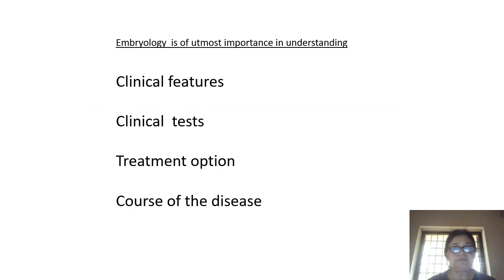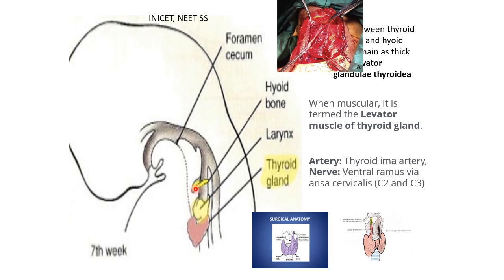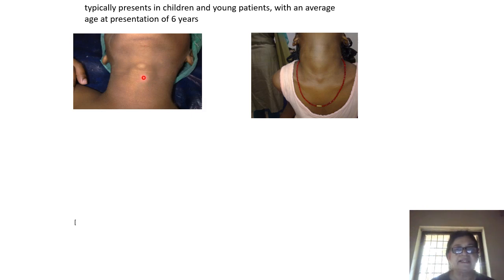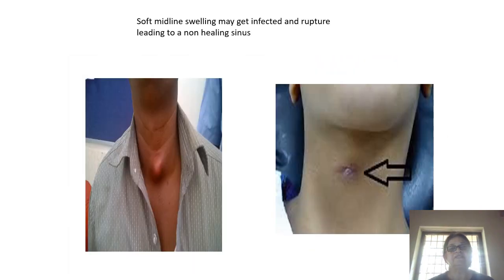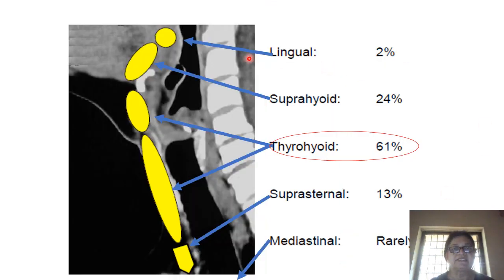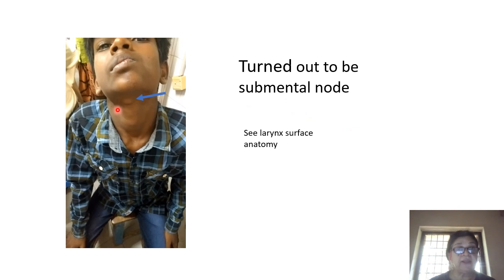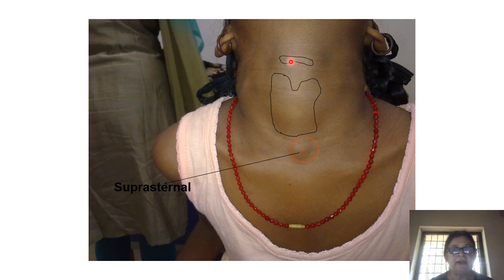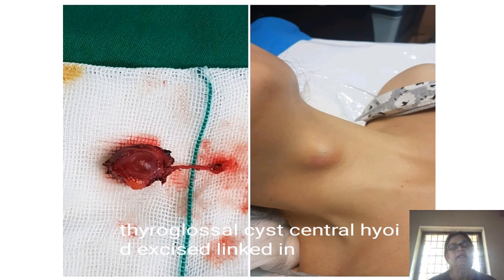Thyroglossal cyst and Fistula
very common image based question . recently asked in FMGE .
tips in the presentation.
presentation has slides of various difficulty . Targeted the# NEET SS and INICET too